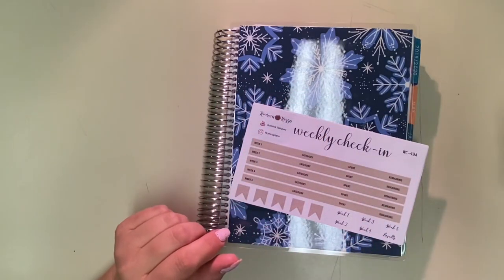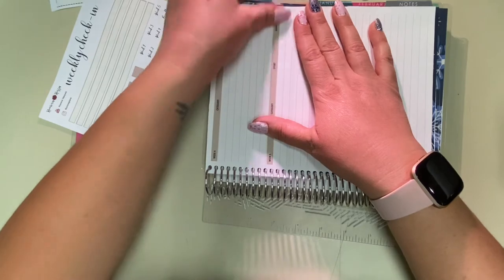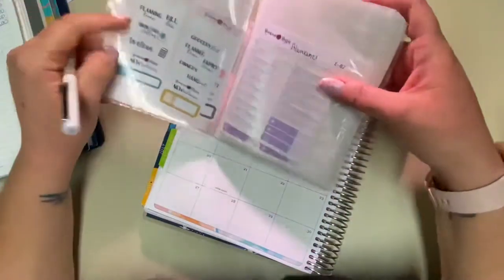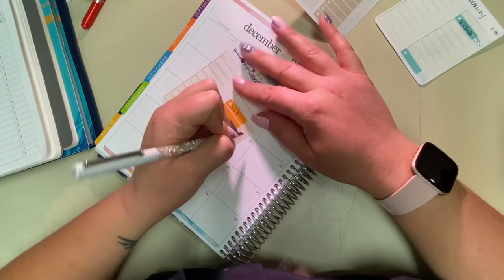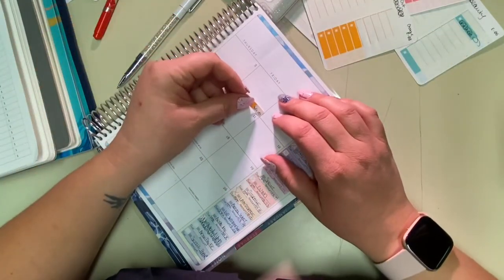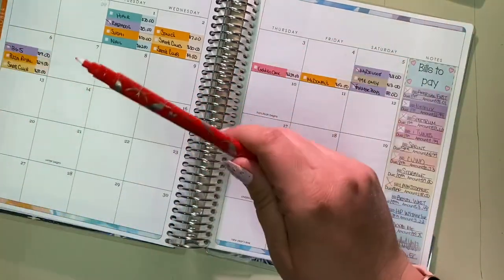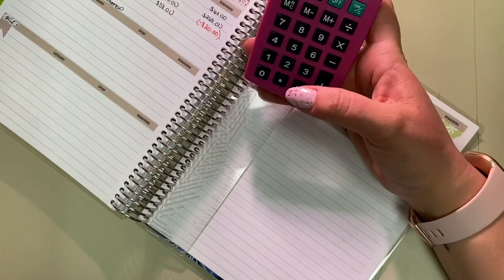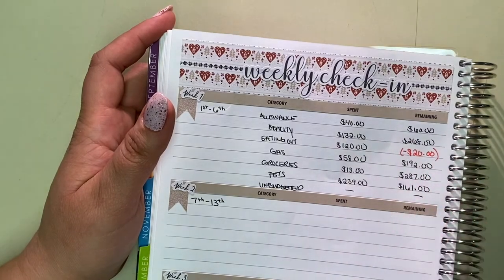Week One Check In - Budget with Me December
Join me as I do my first weekly check in for the month of December. It’s been forever since I’ve actually did a weekly check in even not on camera. See how I am doing with my cash envelope spending. For this being only the first few days into the month I have already gone over in one category, watch to see which one. I hope you enjoy the video.